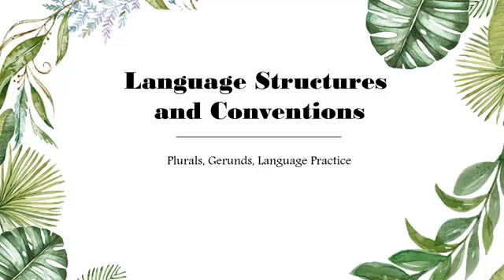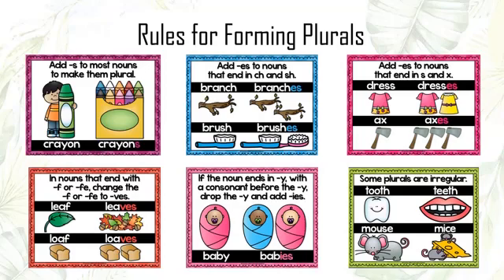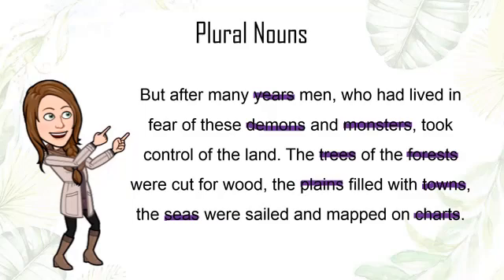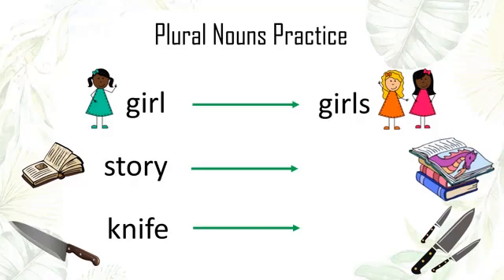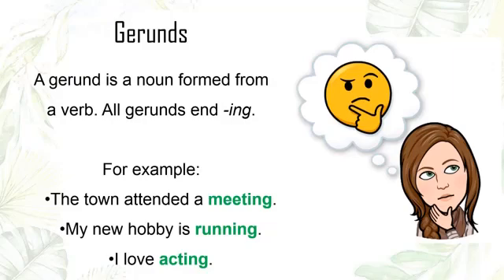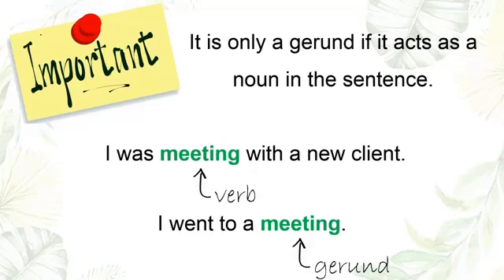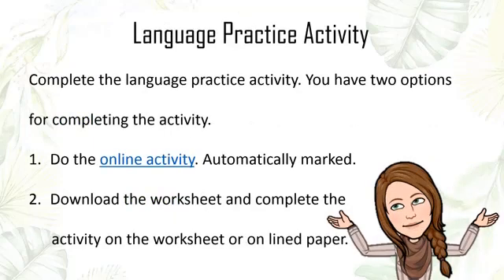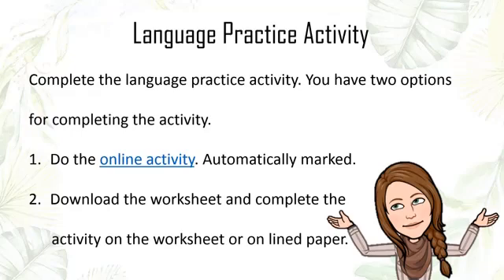Plurals and Gerunds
Dunvegan Primary School Week 4 Lesson 2.